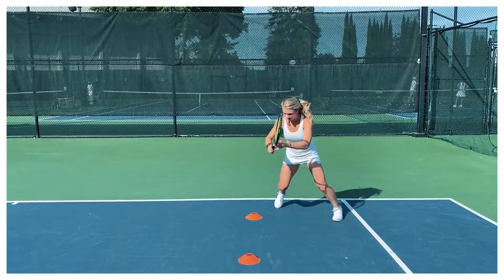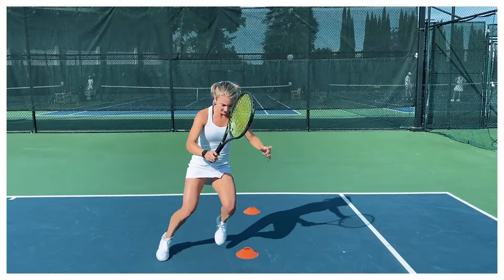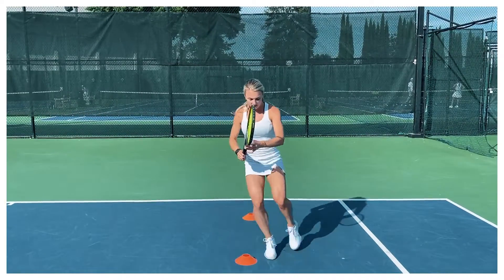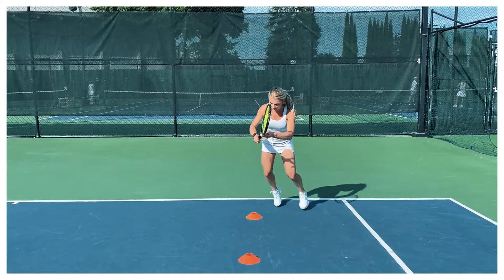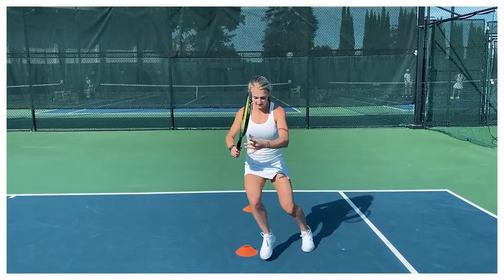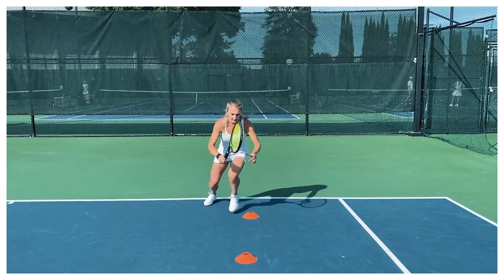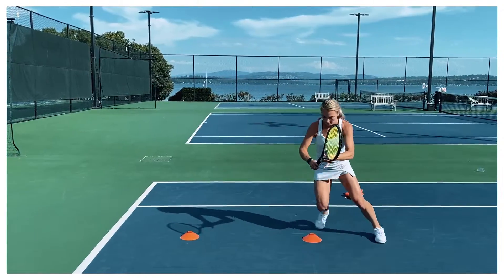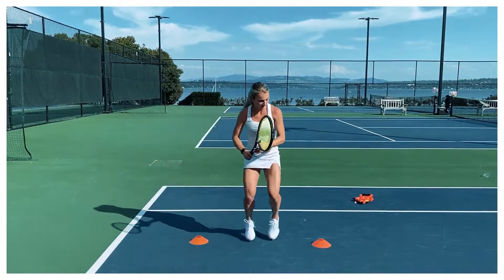Tennis Agility Warm up and Figure 8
Top tennis tip from our tennis expert!
This tennis agility exercise is great for a warm-up pre-match. Try it and let us know how it goes!

Want to learn tennis performance from the best? Got a tennis related injury you need to overcome? Schedule a consult with our in-house experts